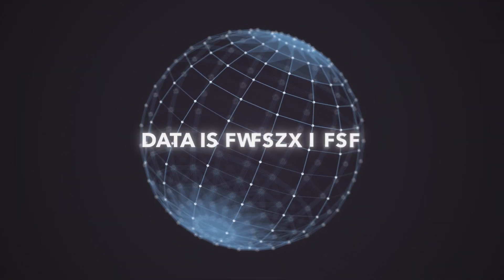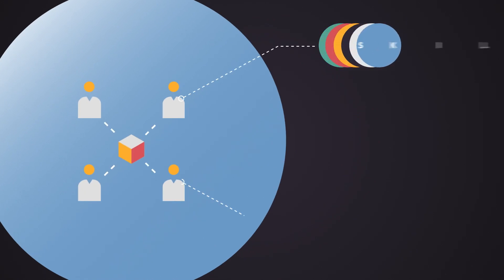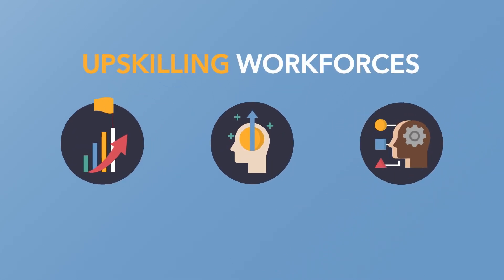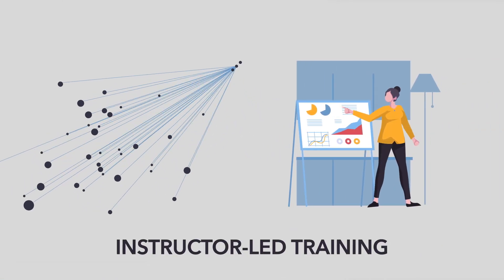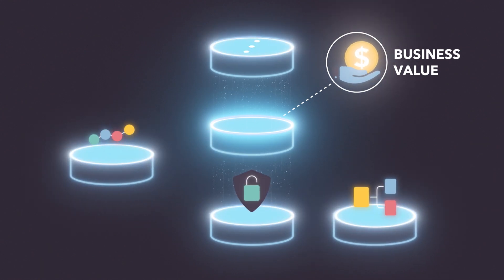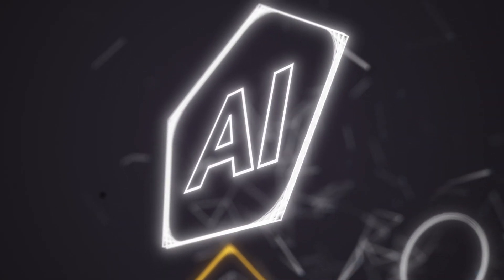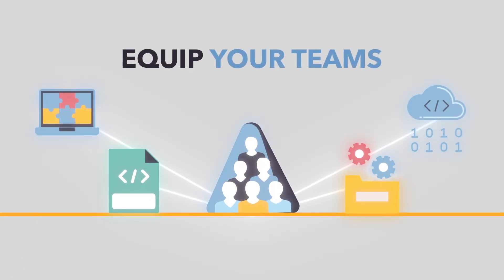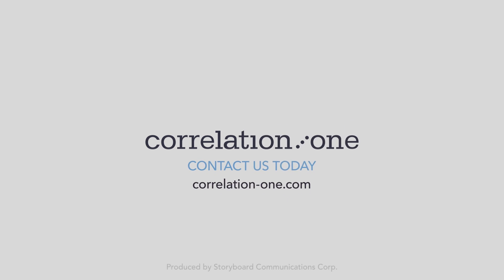Meet Correlation One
Correlation One is reskilling the world for the jobs of tomorrow.

Enterprises work with us to close data and digital skill gaps for their talent. We future-proof enterprise workforces and create a more diverse data ecosystem through global programs like our Data Science for All (DS4A) initiative, custom enterprise training, and data competitions. Our platform upskills and reskills adult learners for in-demand roles with enterprises and governments. We empower underrepresented workforce segments with career growth via our synchronous, human-led learning model. Our customers, including some of the data economy’s biggest employers, experience workforce transformation through optimal employee engagement and the real-world business impact of data skills.